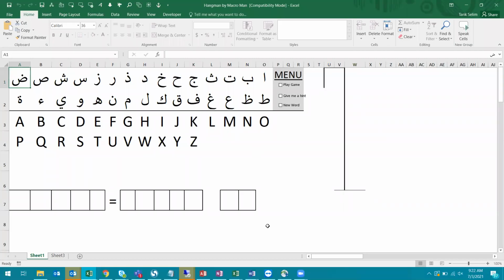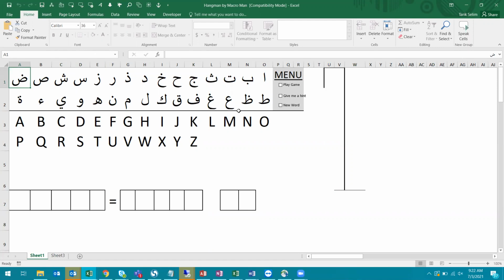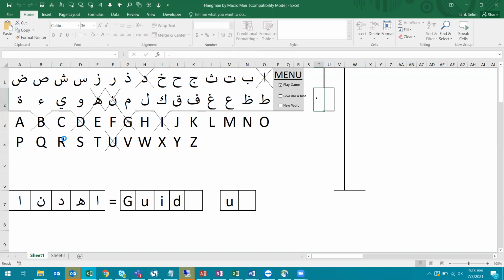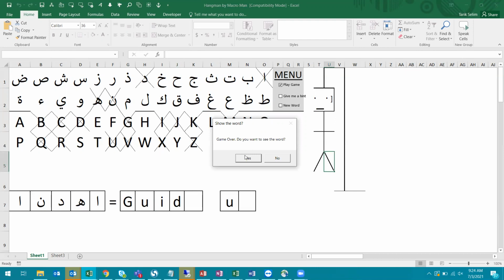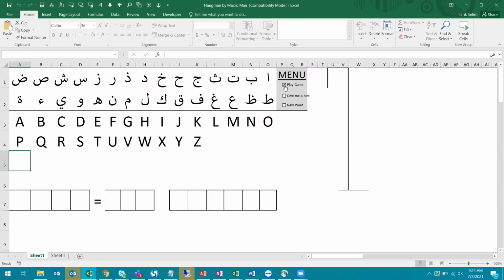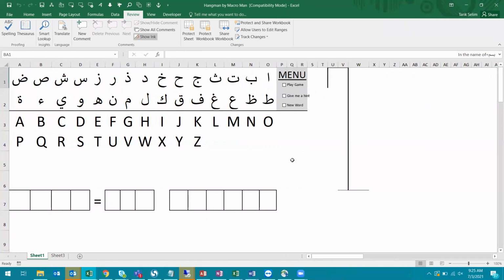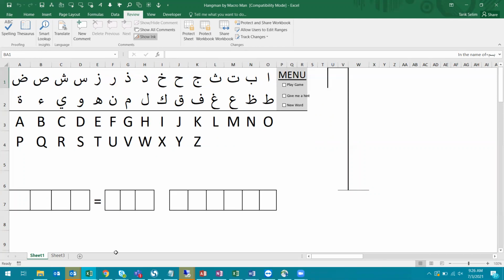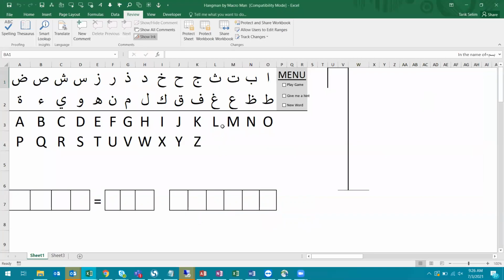Arabic Hangman in Excel you can modify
Learn/Teach Arabic in a fun way by playing hangman in Excel.